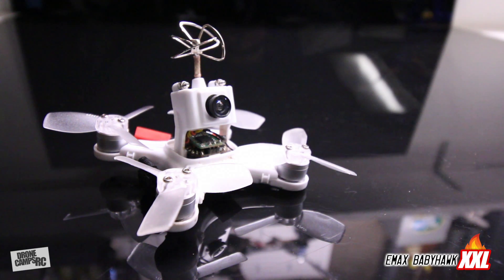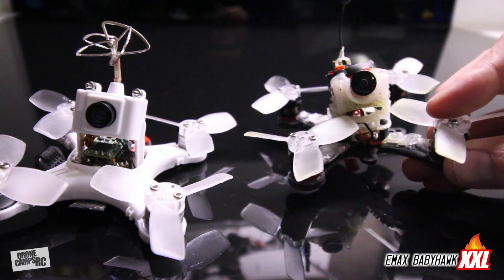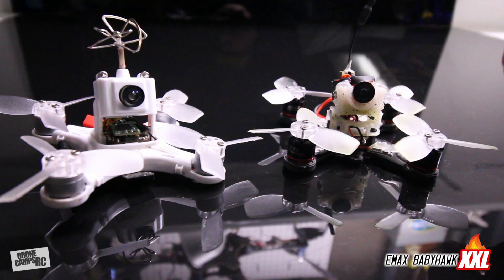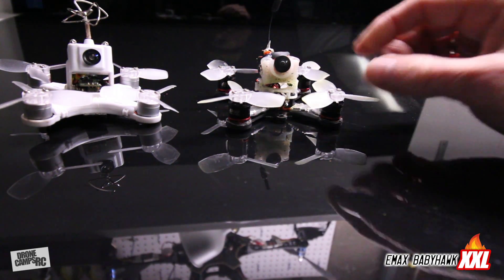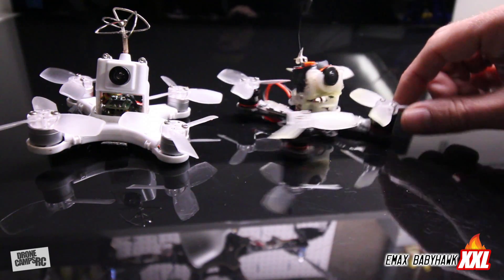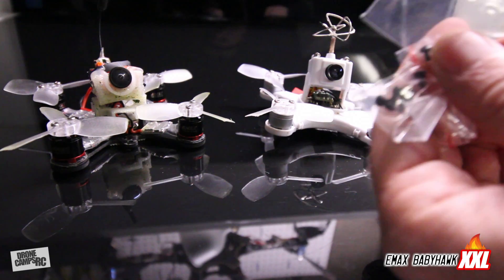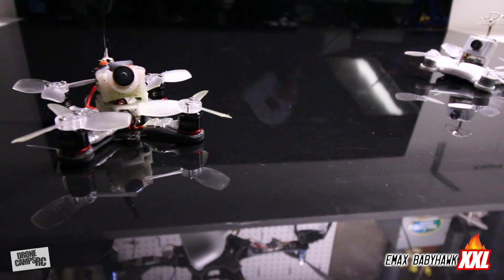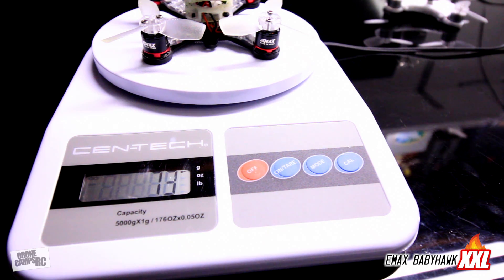BABYHAWK XXL - NEW EMAX 1106 Motors & 12A Escs Review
NEW Babyhawk Upgrades from EMAX. - Note: ESCs do not fit on original frame. You must use an external carbon frame. - Time to upgrade your Babyhawk for 3 to 4S! How you can upgrade yours and take it to the next level. New Emax RS1106 Motors, 12A Dshot Bullet Series ESCs, Runcam Micro, and Flex RC Pico X frame.
Parts and links for you guys below.

Emax 1106 Motors here : Coming soon.